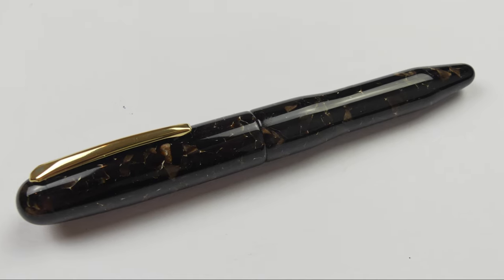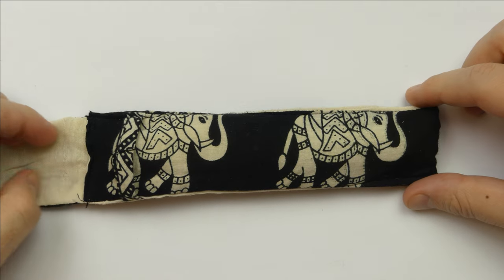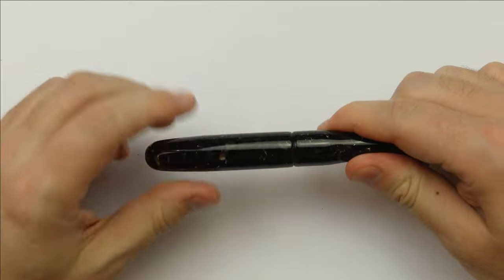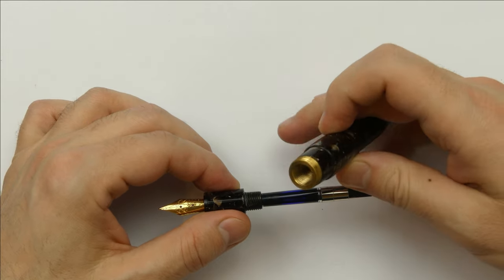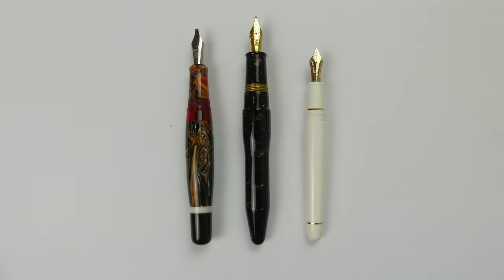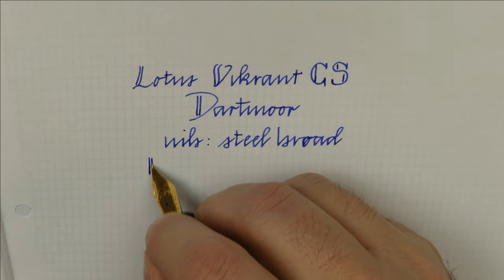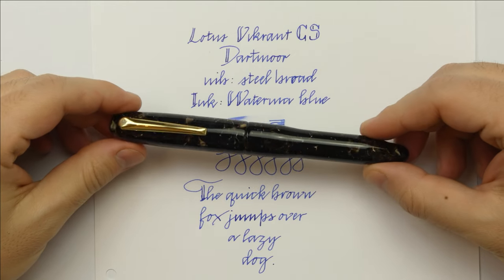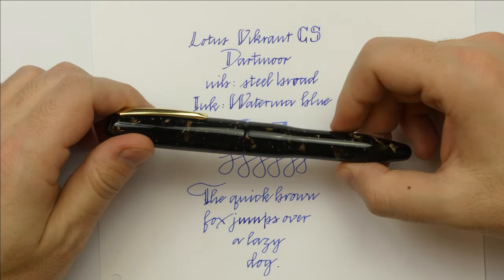Title: Fountain pen review: Lotus Vikrant CS Dartmoor (Sublitle Subtitle English and German)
A new fountain pen review! The amazing Lotus Vikrant CS Dartmoor

We'll see the unboxing of this pen
I´ll show you its features, measurements and comparison
Finally the writing example with the simple italic script